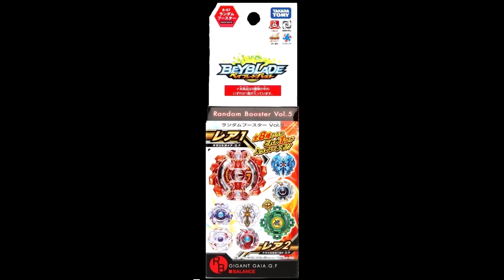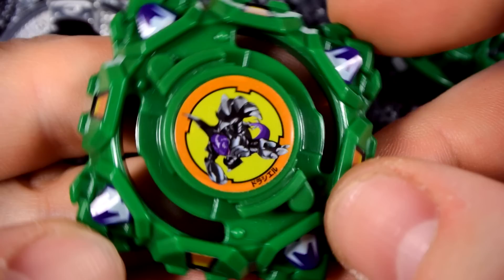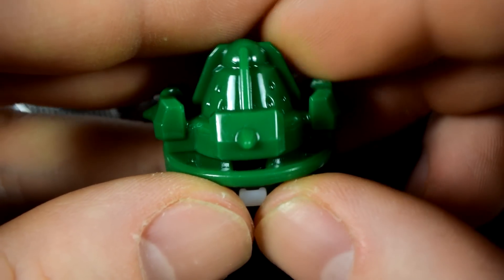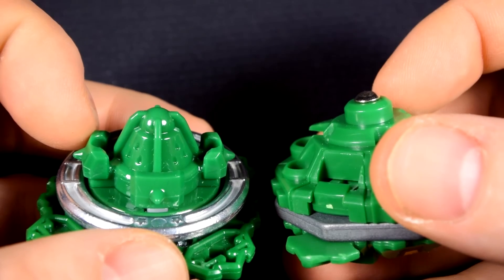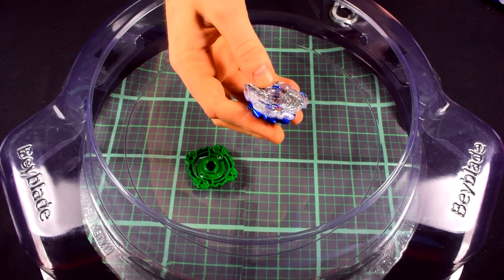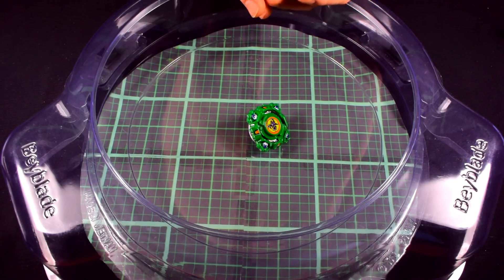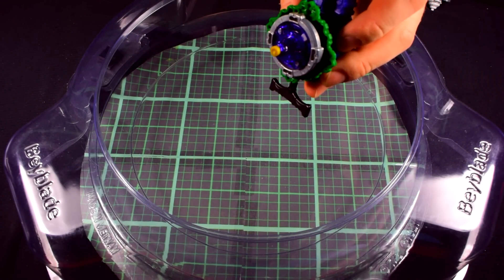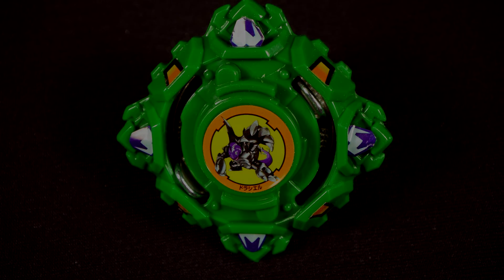TT Beyblade Burst B-67 08 Draciel S.C.P Unboxing & Test Battle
it's a bit late but i got my hands on a full set of random booster vol 5. so to day i un package TakaraTomy Beyblade Burst B-67 08 Draciel S.Central Press.